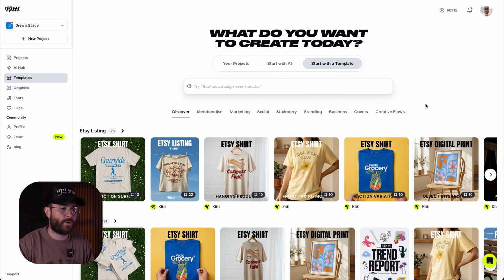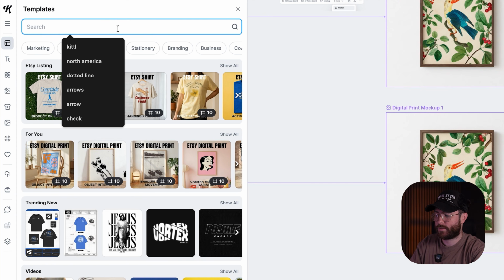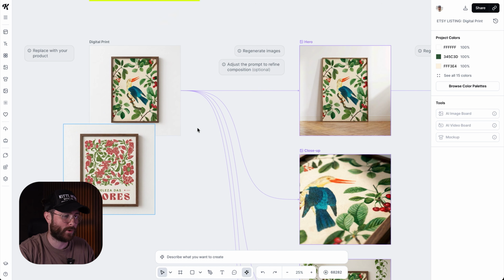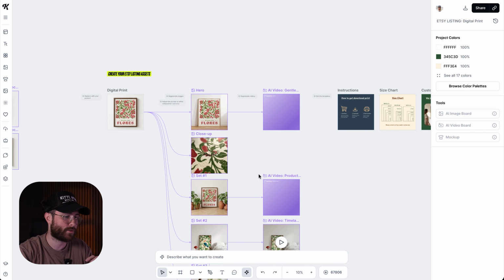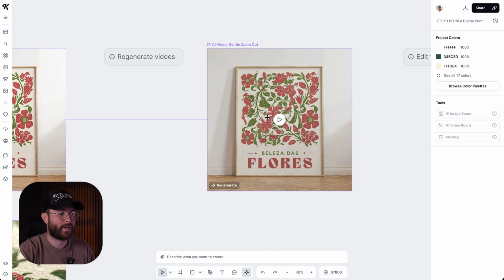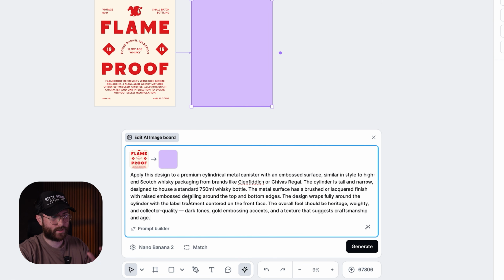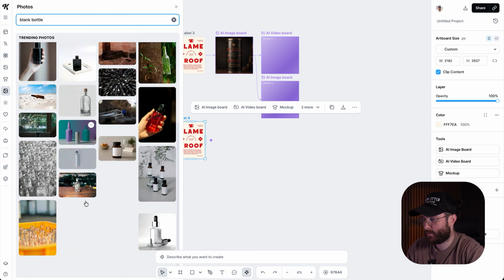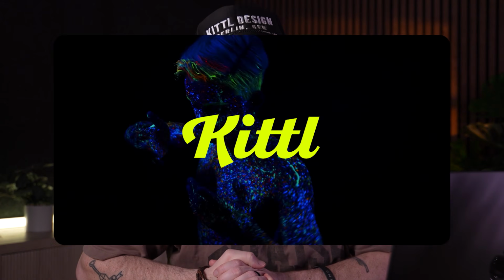Kittl Flows Hacks You Need To Know (Full Demo From Scratch)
🎟️ Did You Spot It?

In this demonstration of Kittl Flows, Drew is showing you everything might not have known or spotted in the templates, including different features for how to export variations of your images or designs, how to link boards together, how to regenerate new mockups and videos, and so much more. So make sure you watch all the way to the end because their might be something special for you.

🕰️ Timestamps For This Video:
0:00 Intro
1:00 What Are Kittl Flows Templates
3:20 How To Replace The Design In A Flow
4:30 How To Regenerate Mockups
5:30 How To Download Mockups
9:30 How To Change Pixels To Inches
11:00 How To Export Multiple Sizes
11:40 Checking Video Generations
13:30 How To Build A Flow From Scratch
14:00 Creating An AI Image Board
17:00 Attaching Multiple Boards Together In A Flow
20:00 Reminders